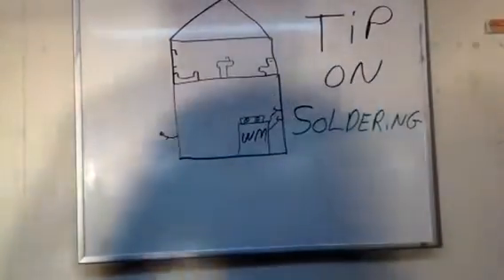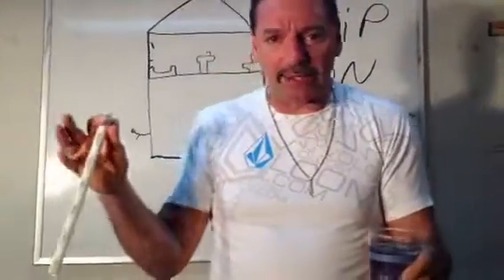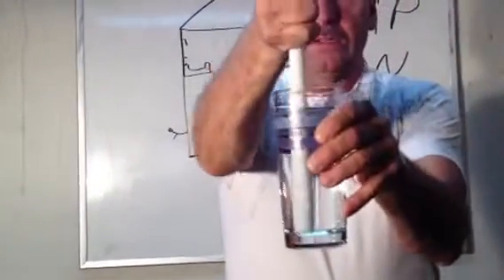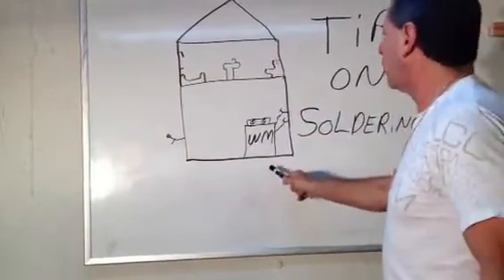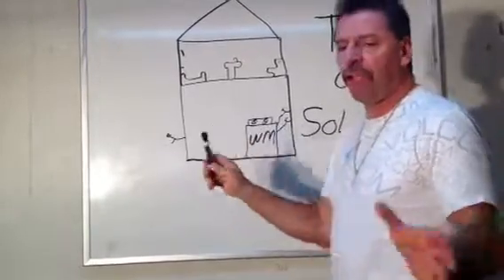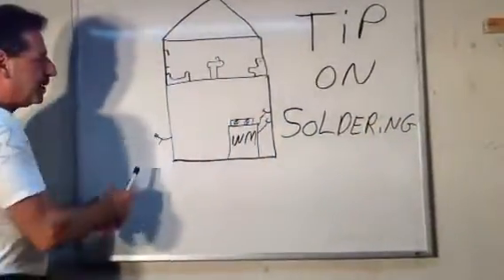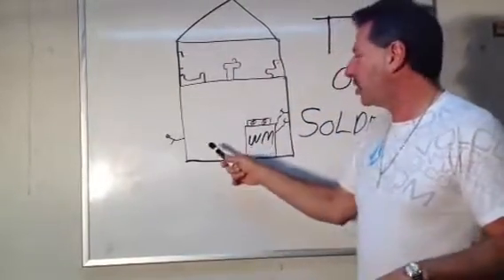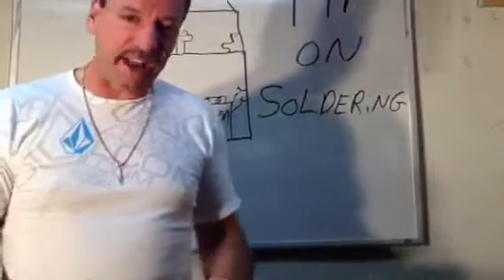Soldering tip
Understand how to drain a plumbing system  before attempting to solder